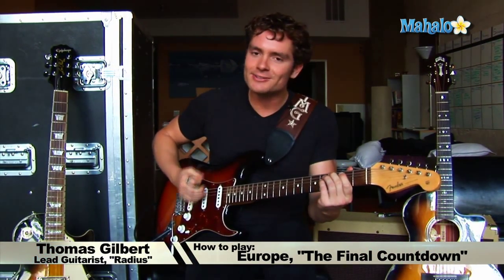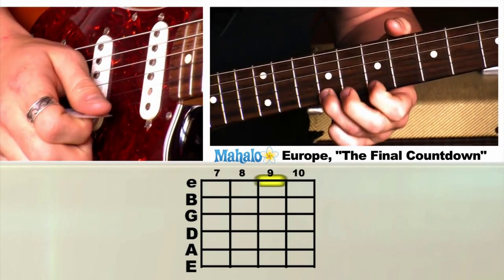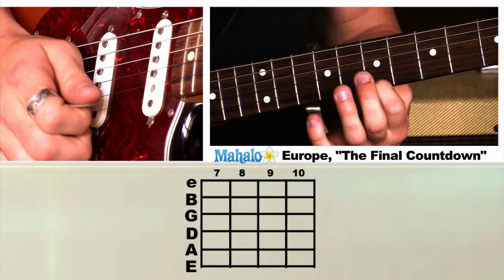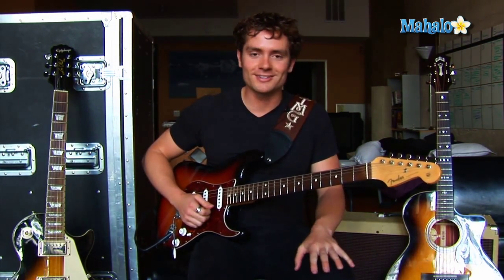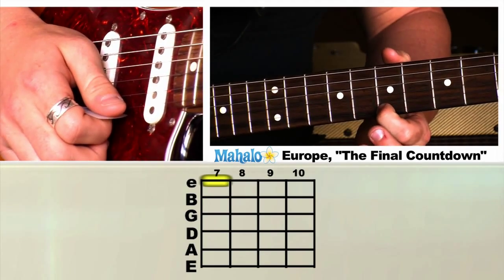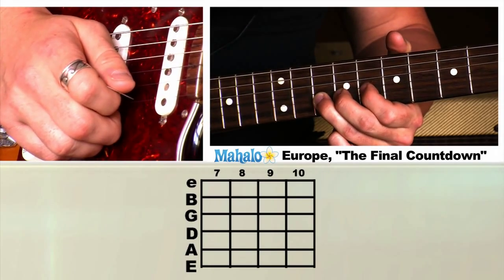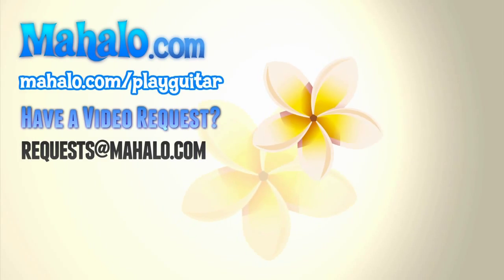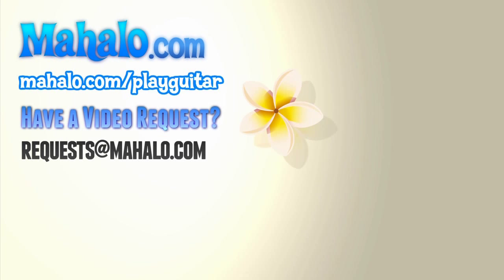How to Play The Final Countdown by Europe on Guitar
Thomas Gilbert of the band Radius teaches you how to play "The Final Countdown" by Europe on guitar!

Learn more guitar songs at these mahalo pages:

How to Play Brown Eyed Girl by Van Morrison on Guitar